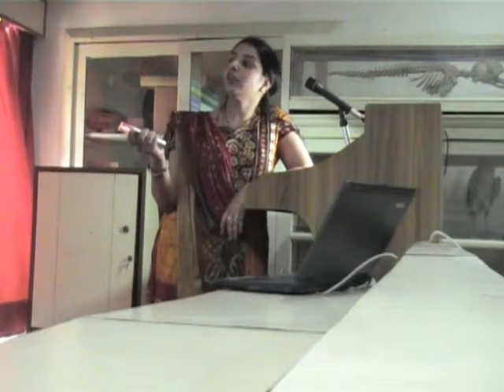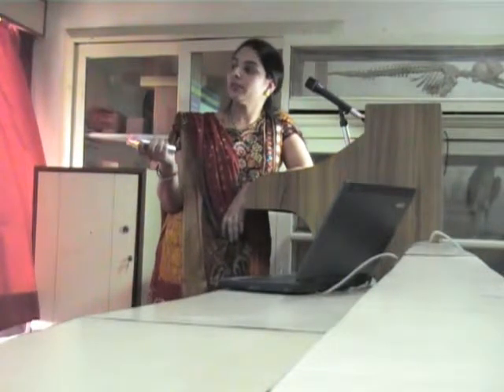PhD Viva by Dr. Leena Vyas - Part Three of Three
PhD Viva on "ASSESSMENT OF CONTAMINATION IN PROCESSED EDIBLE ITEMS  IN UDAIPUR CITY AND IT'S IMPACT ON AN EXPERIMENTAL MODEL" by Dr. Leena Vyas at Mohanlal Sukhadiya University Rajasthan on 3 June, 2010 - Part Three